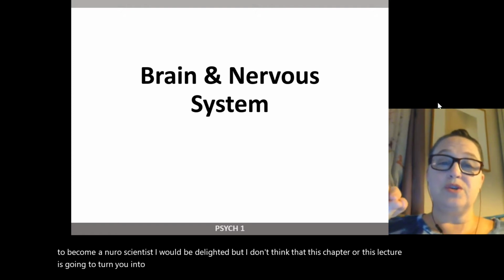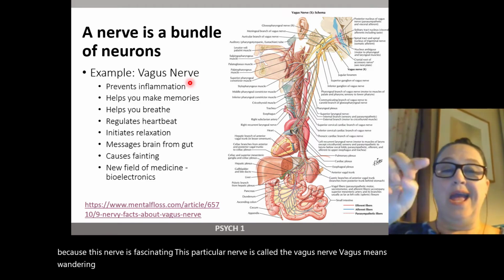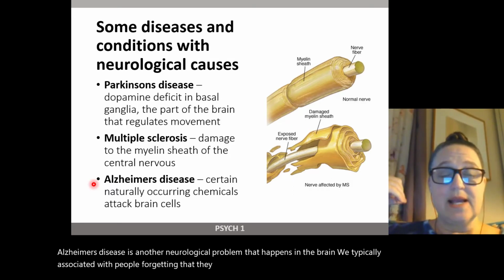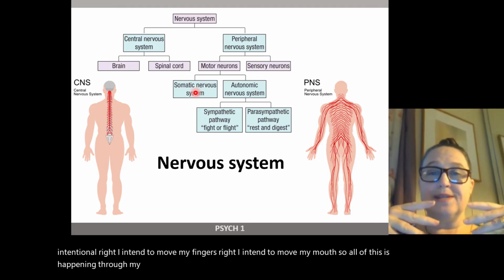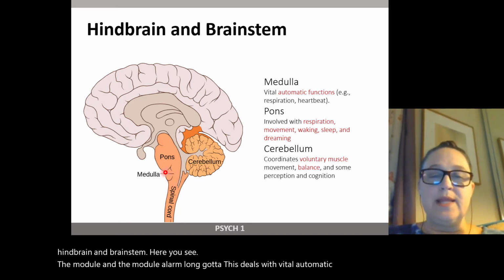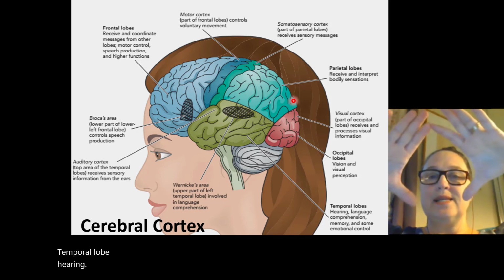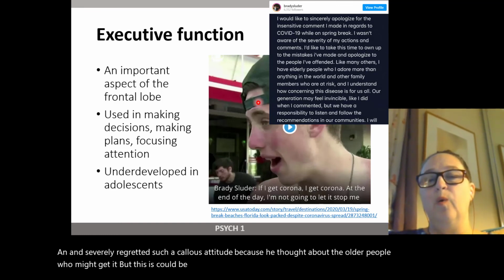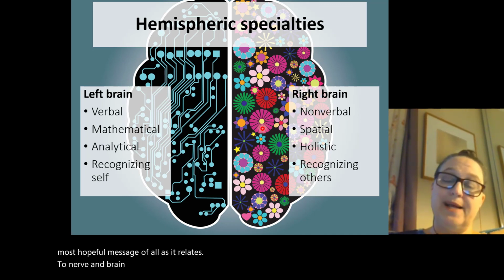Slides Brain and Nervous System